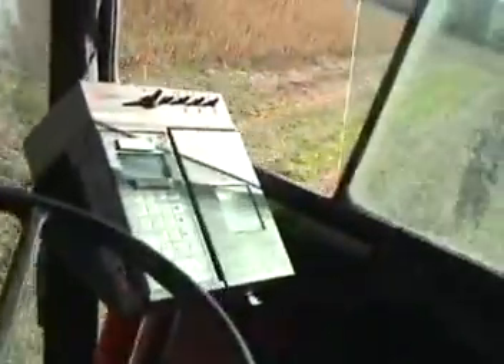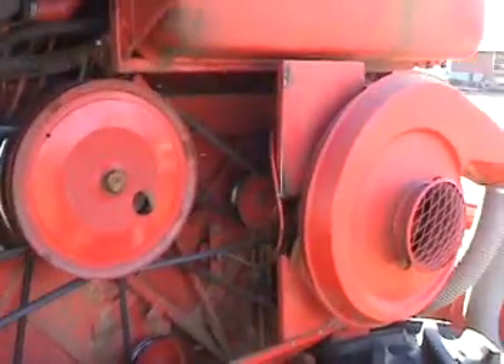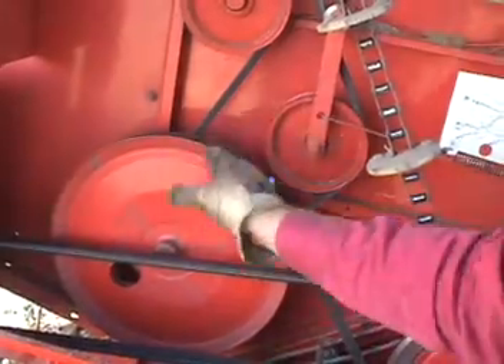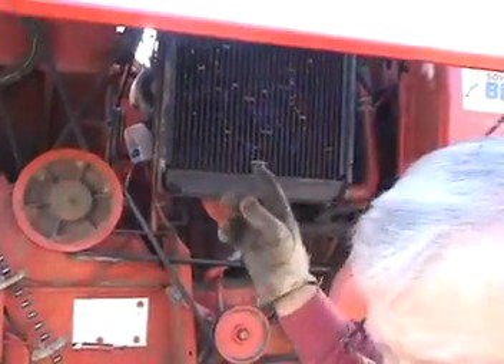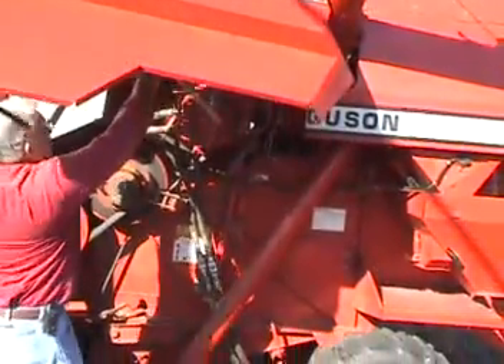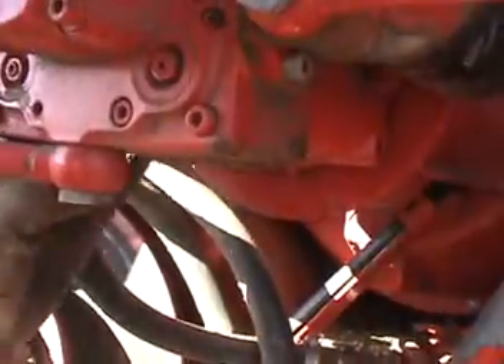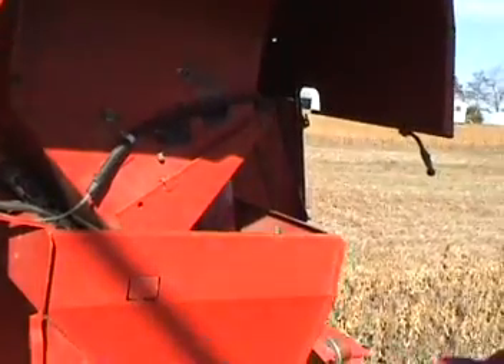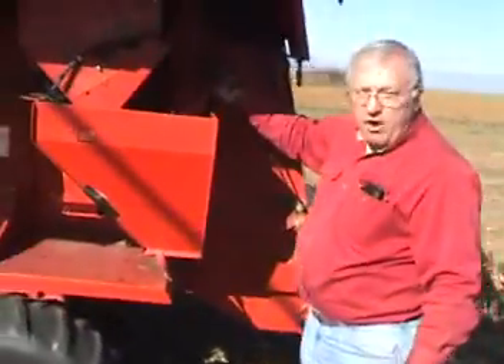NCSU Soybean Research Combine - Massey Ferguson 8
This is a short video of the Massey Ferguson 8.  This is a research combine used to collect weight & moisture of sample plots.  The operator & narrator is Micheal Buffaloe, Dr. Jim Dunphy's Research Technician.  The Video was shot at John & Rudy Looper's Farm in Grace Chapel, NC